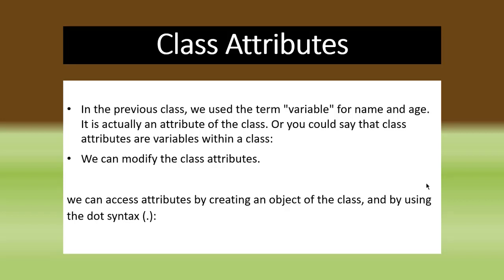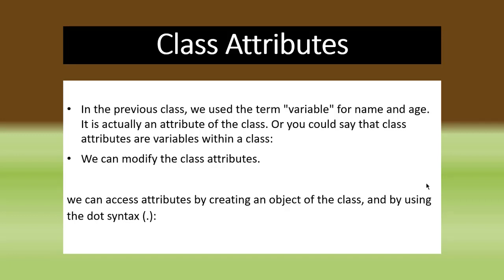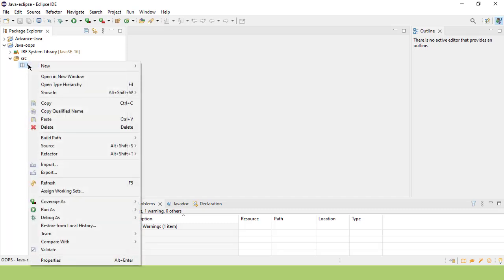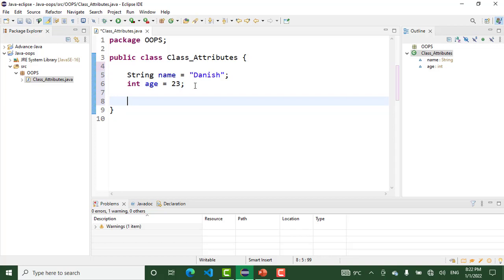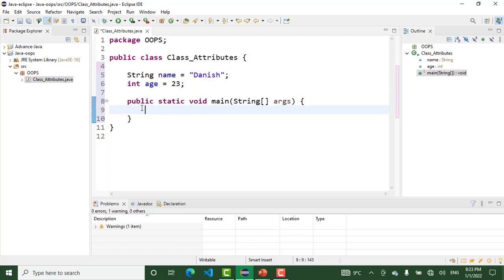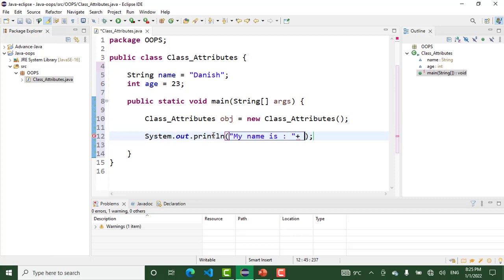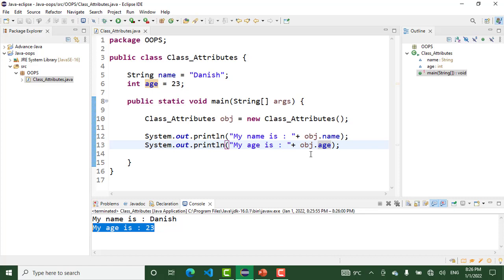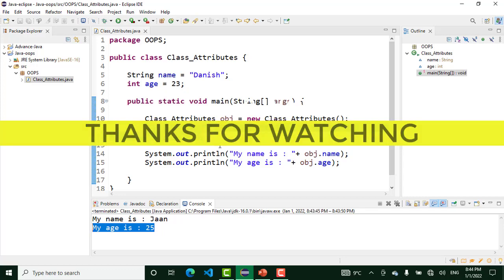Advance-Java Java Class Attributes #03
A class is a user defined blueprint or prototype from which objects are created.  It represents the set of properties or methods that are common to all objects of one type. In general, class declarations can include these components, in order:

It is a basic unit of Object-Oriented Programming and represents the real life entities.  A typical Java program creates many objects, which as you know, interact by invoking methods. An object consists of :

Attribute An attribute is another term for a field. It's typically a public field that can be accessed directly. Let's see a particular case of Array, the array is actually an object and you are accessing the public constant value that represents the length of the array.

Class attributes are attributes which are owned by the class itself. They will be shared by all the instances of the class. Therefore they have the same value for every instance. We define class attributes outside all the methods, usually they are placed at the top, right below the class header.